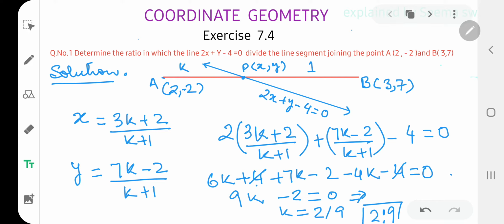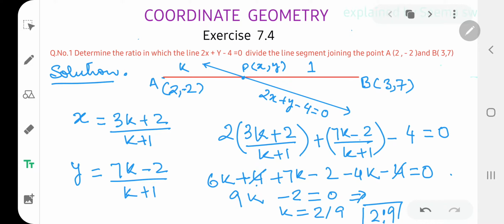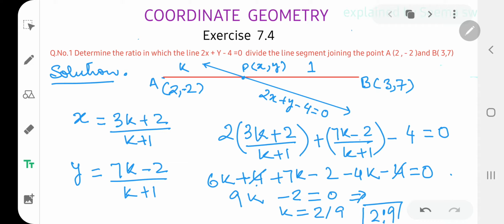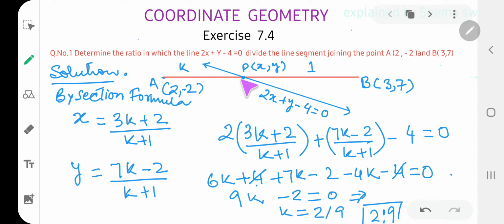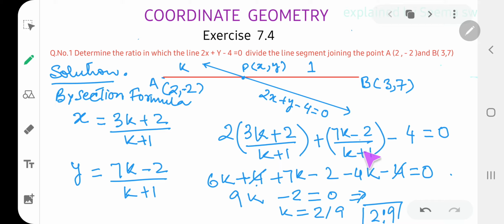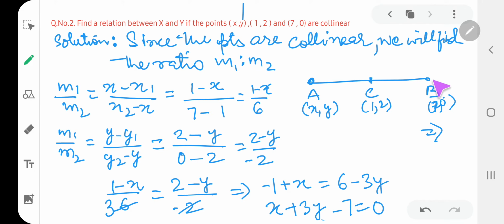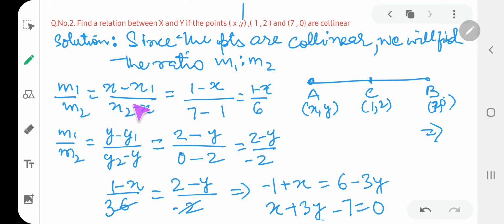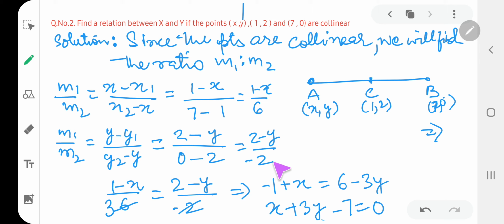Mathematics| Class 10| CH-7:COORDINATE GEOMETRY| SECTION FORMULA QUESTIONS EXERCISE 7.4 Q1 and Q2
CBSE| NCERT CLASS 10TH MATHEMATICS CHAPTER 7 COORDINATE GEOMETRY

VIDEO CONTENT: Exercise 7.4 Q1, 2